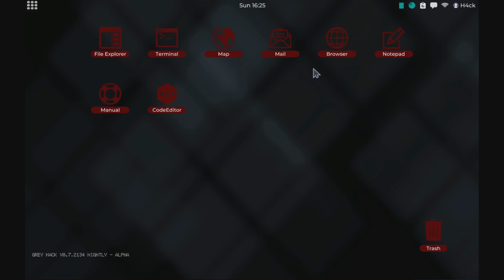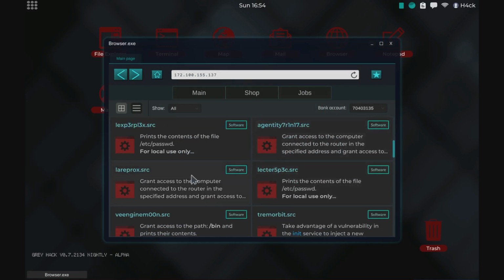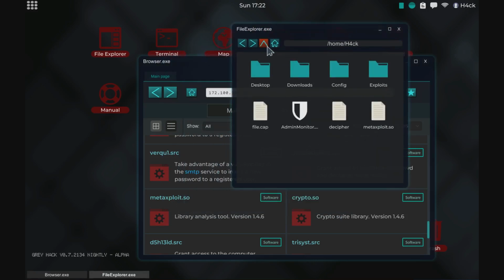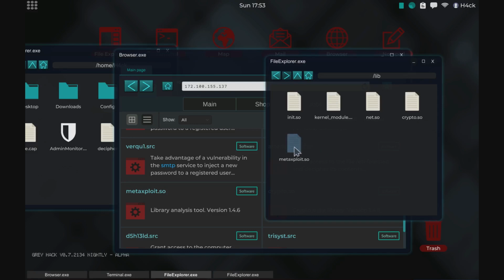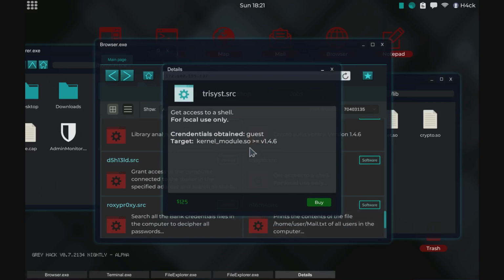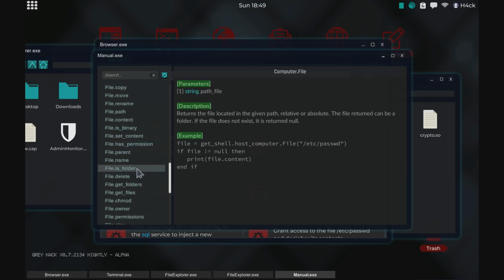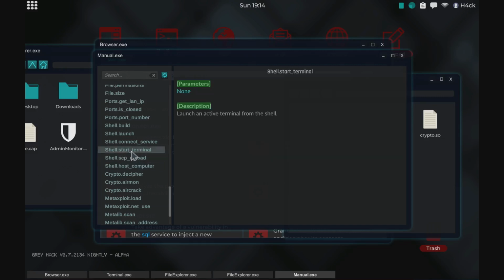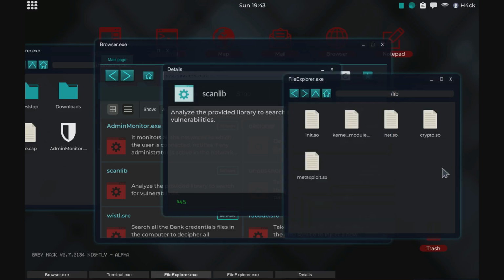The New Exploit System Update!! - Guide 7 - Grey Hack 0.7.2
Giving an overview of the new exploit system in Grey Hack.